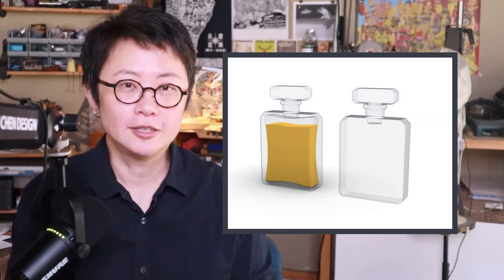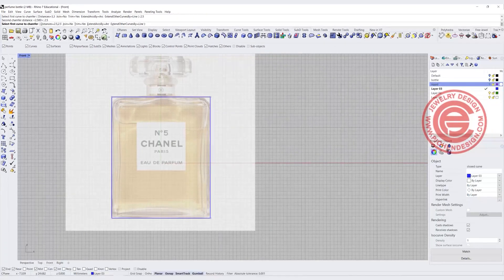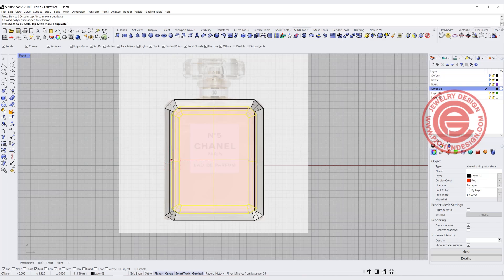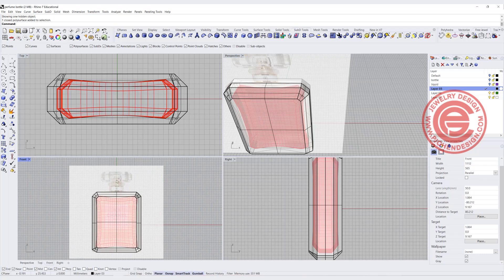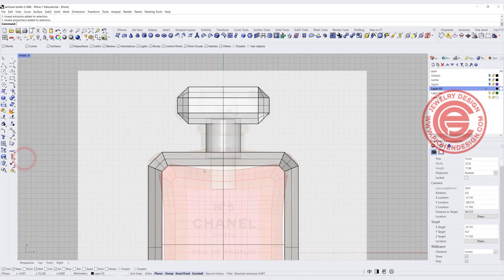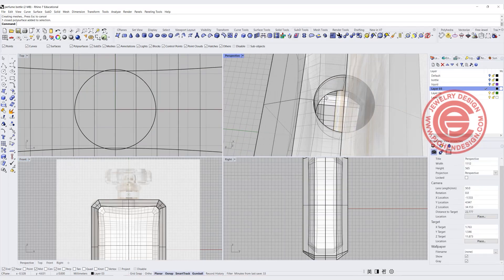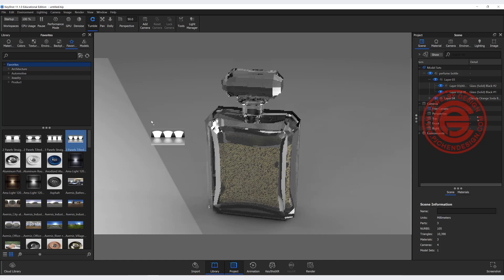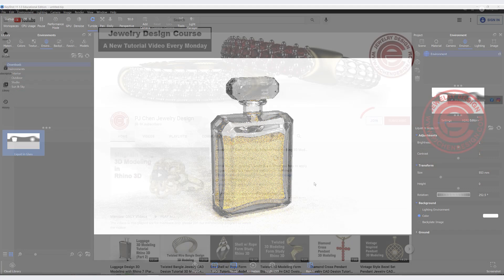Perfume Bottle- How to Tweak the 3D Model for Better Rendering #318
In this Rhino 3D tutorial, I would like to discuss how to tweak the model to get better glass look rendering in Keyshot software.